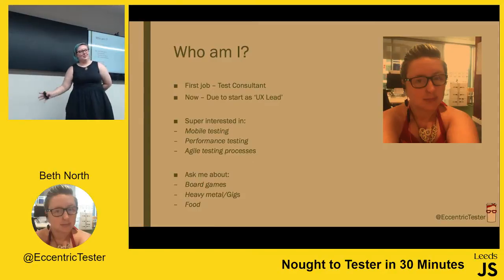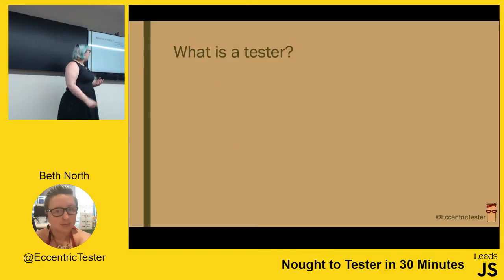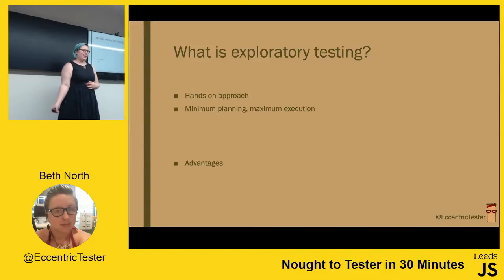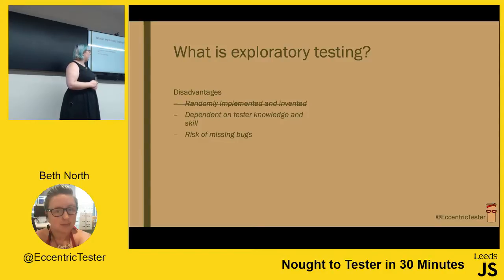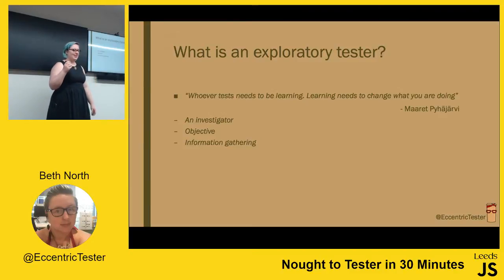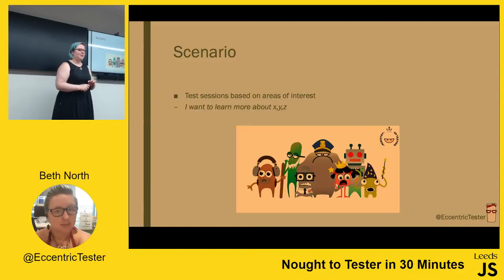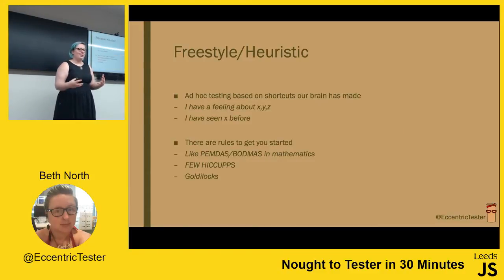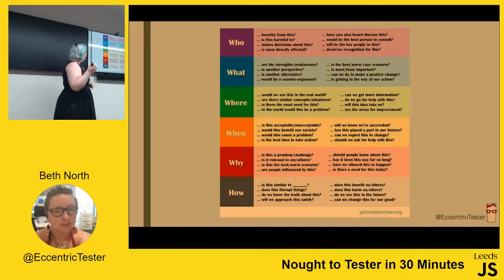LeedsJS - Beth North (@EccentricTester) - Nought to Tester in 30 Minutes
The world of testing is huge and often we have no idea where to start in a new area. I want to walkthrough what are considered the basics of exploratory testing and some of my thought processes when tackling a task. This include: tips to get started, what risks are considered and how developers directly impact exploratory testing